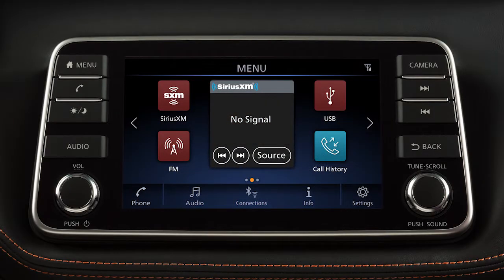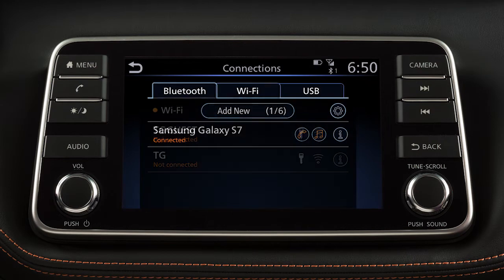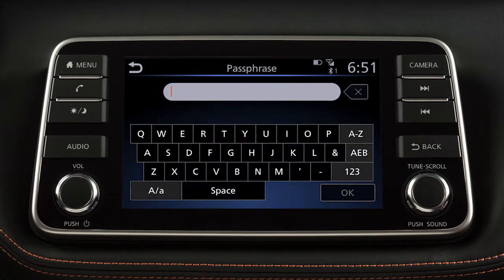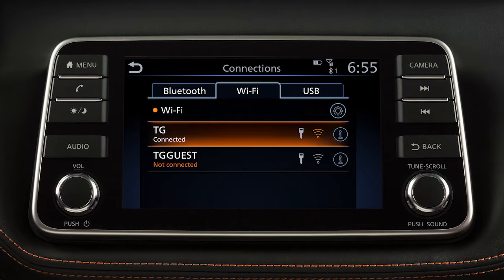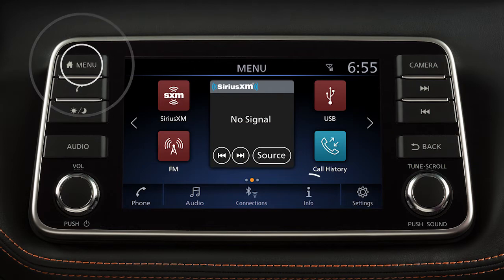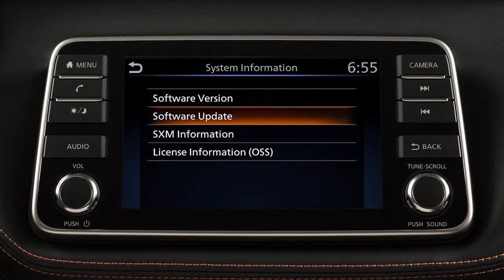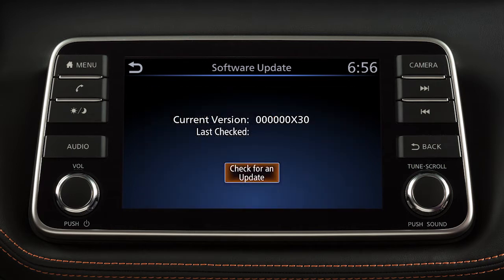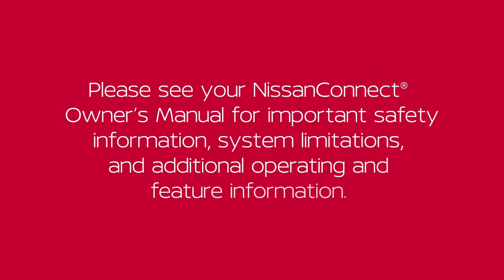2021 Nissan Kicks - System Updates (if so equipped)